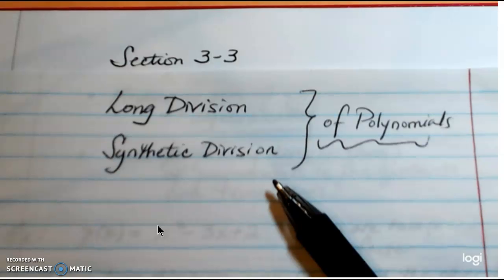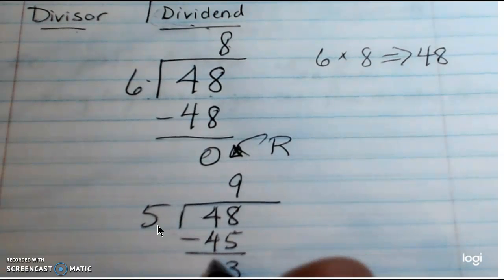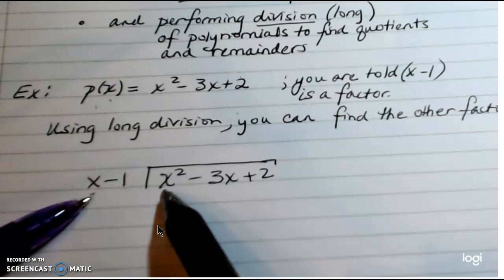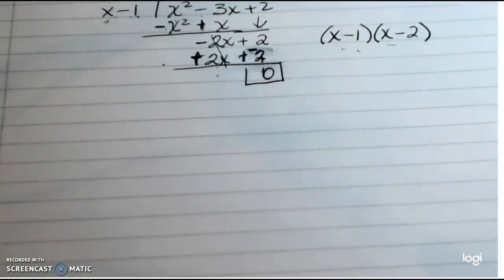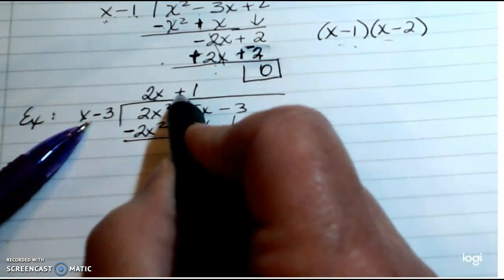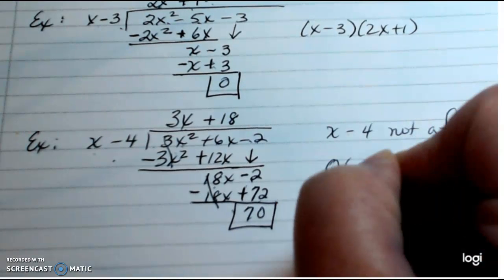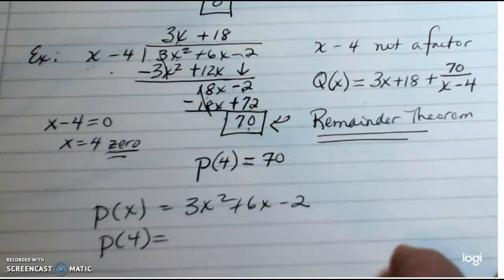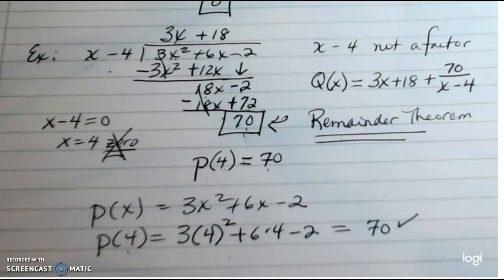Polynomial Long Division